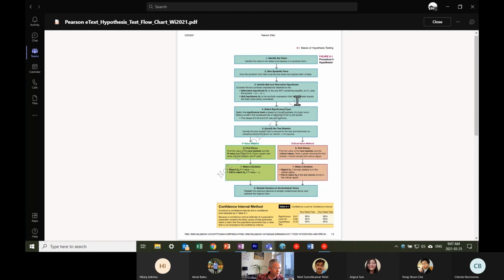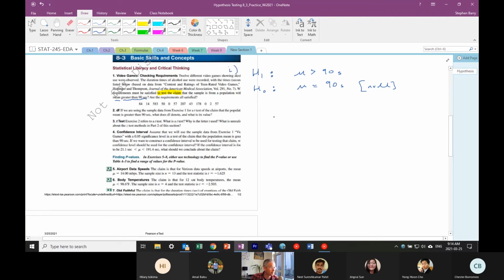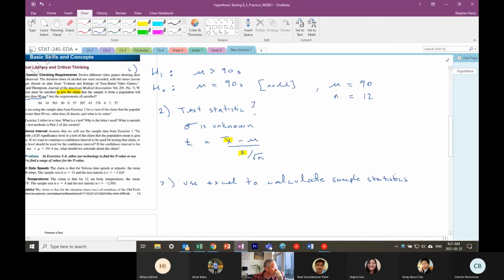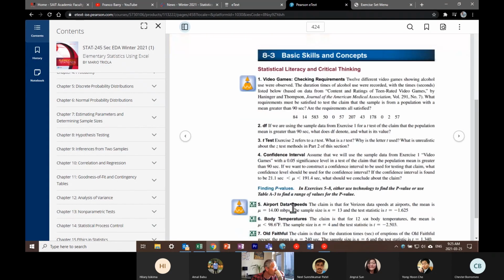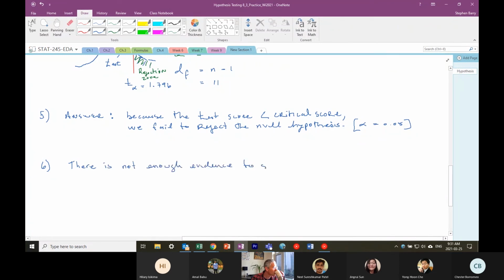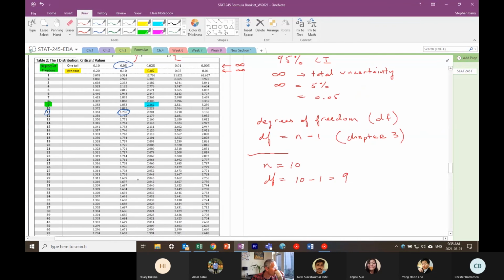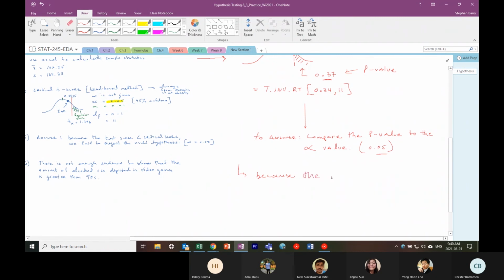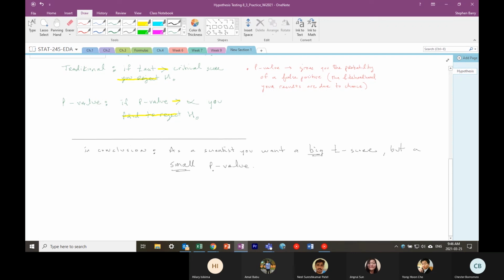Hypothesis Testing Part 2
Here I do a hypothesis testing using t-scores, and show you the advantage of using the p-value method to solve these problems. STAT-245 Chapter 8.3 Class 27